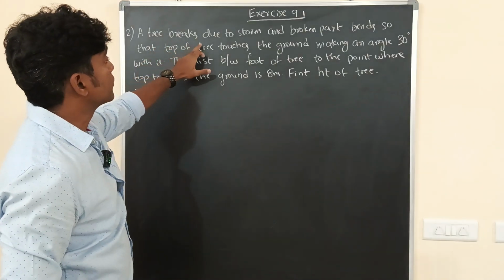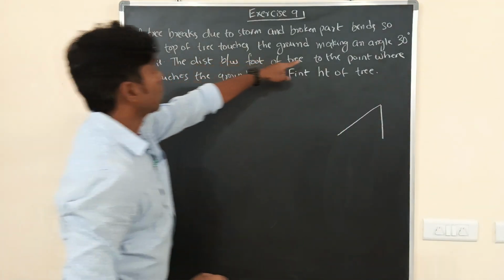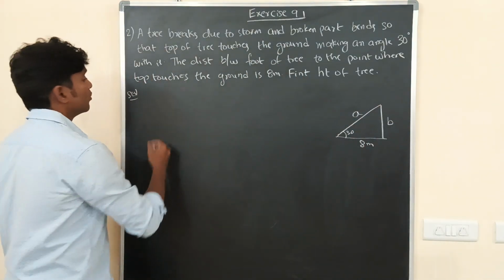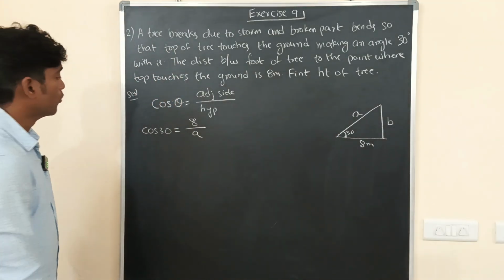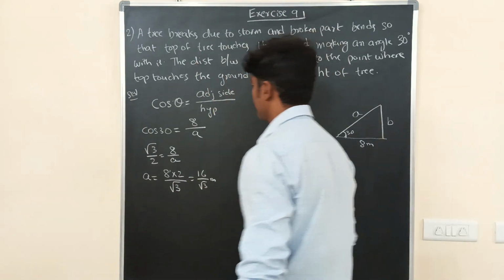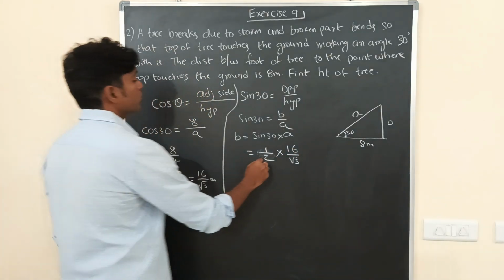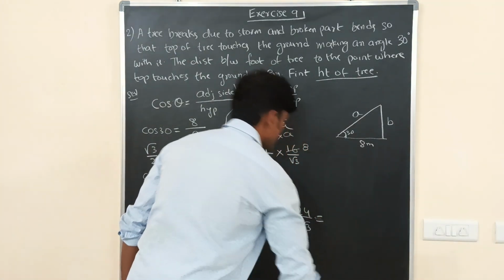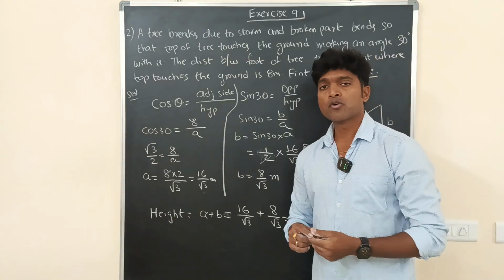Exercise 9.1 problem number 2 Class 10th CBSE